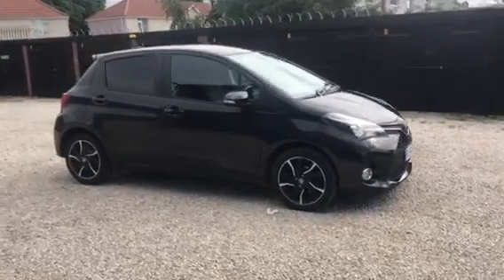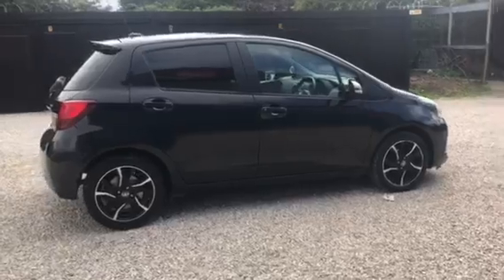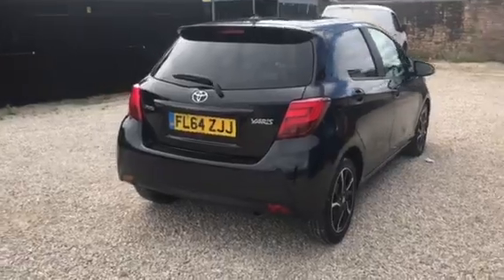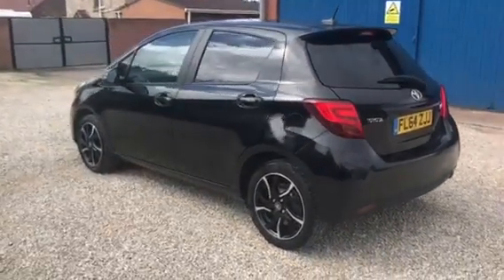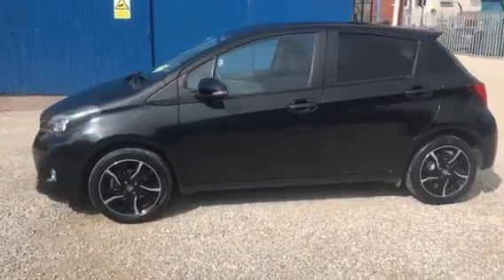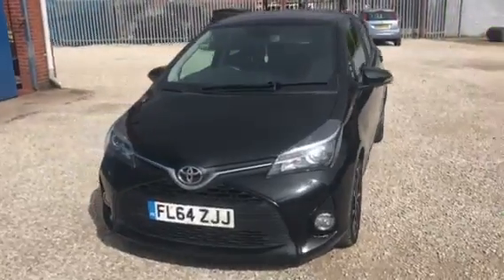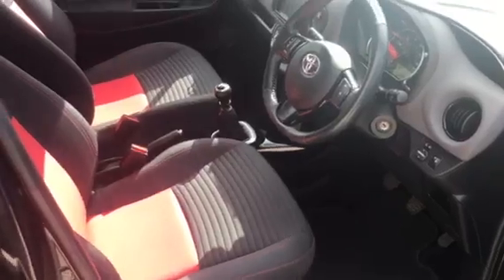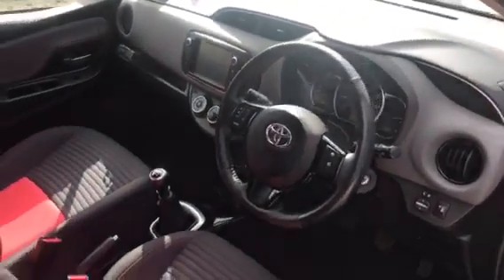YARIS SPORT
This 2014/64 TOYOTA YARIS SPORT MANUAL in metallic BLACK is a local main dealer part exchange...
The current mileage is 69000 and the car comes with FULL SERVICE HISTORY...
With a SEPTEMBER 2021 MOT, AND NO ADVISORIES...
JUST ONE PREVIOUS OWNER!!!...

AT  SELLECT2,
WE ACCEPT DEBIT/CREDIT CARDS CASH OR BACS TRANSFER...
AND FINANCE IS AVAILABLE (SUBJECT TO STATUS)...

About sellect2-We are a small independent dealer with over 40 years of motor trade experience. All of our cars are supplied from local prestige and franchise dealers this means you are guaranteed GREAT VALUE. We check and drive every car to make sure its ok for sale and there is an onsite workshop available for those little jobs that may need doing. We offer a no hassle, old fashioned, courteous approach with no frills! Recommended by 99% of customers.